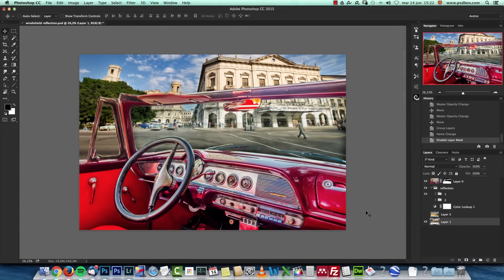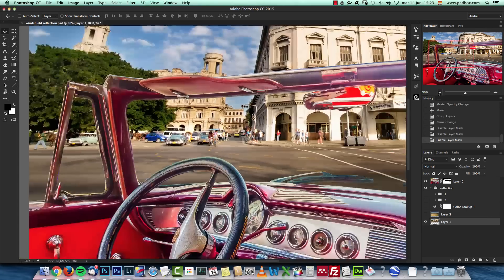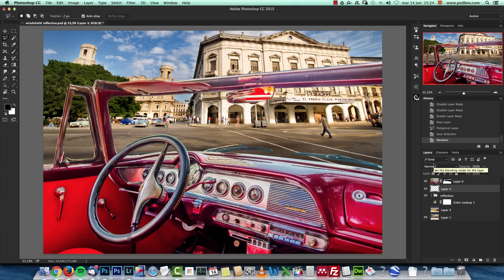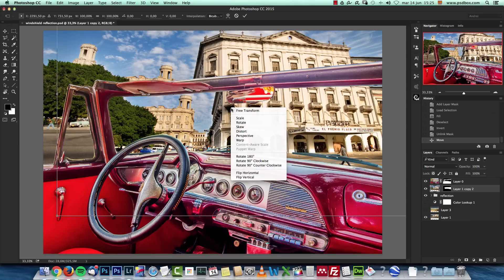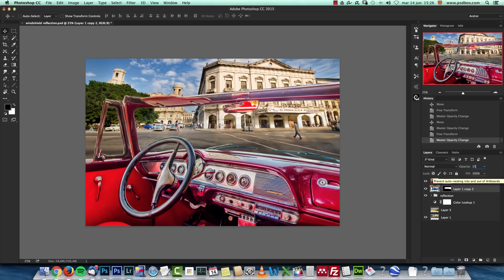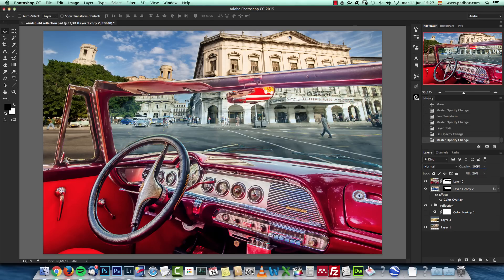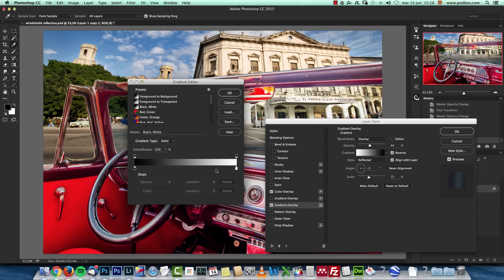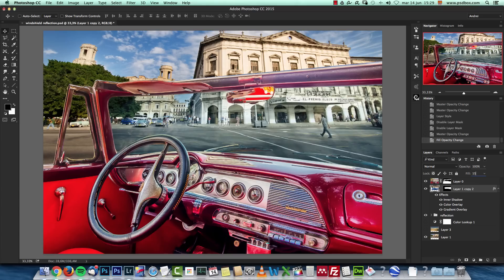Create reflections in Photoshop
In this simple photoshop cc tutorial I will show you how to recreate a windshield and create reflections in Photoshop.

This reflection effect is all about using your background image on a low opacity and distort it to create the illusion that the background is reflected on a shiny surface, in my case a car’s windshield.